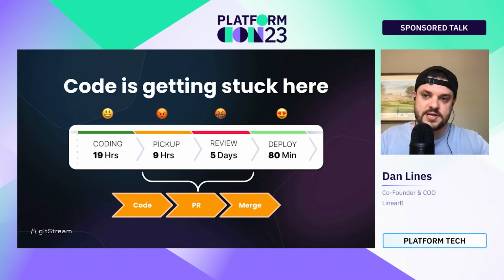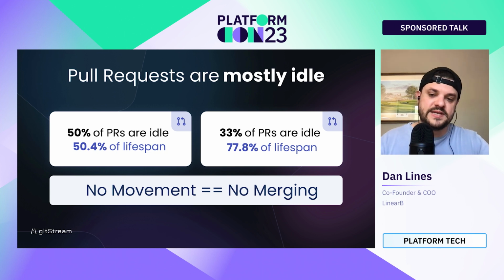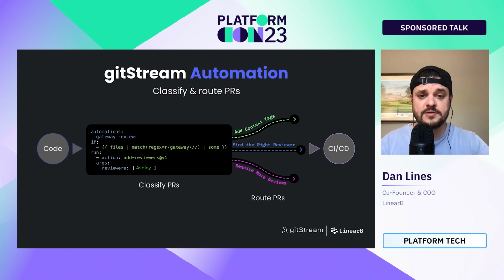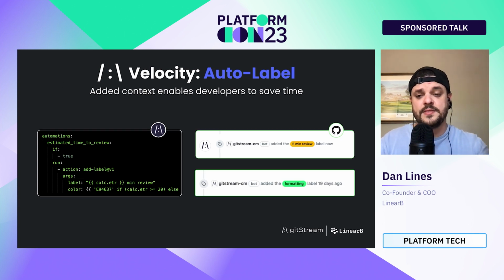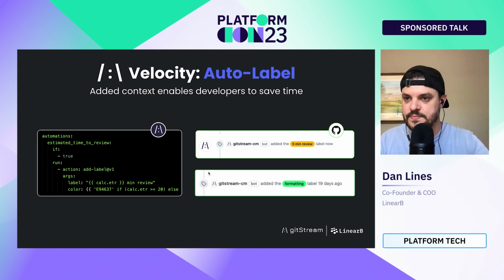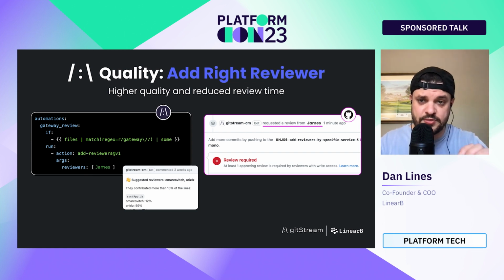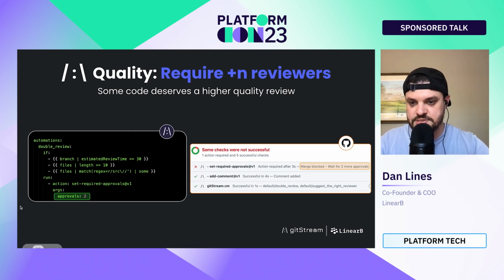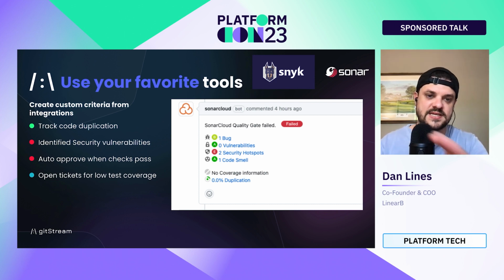How to scale developer efficiency with workflow automation | PlatformCon 2023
In this session, we will explore gitStream, a new workflow automation tool that lets you apply policy-as-code to your PR review process. You will learn how to standardize your PR workflows and customize the rules that will improve your developer team’s velocity and code quality at scale.

The PR Review Process needs an update. We can now optimize how PRs are treated using new workflow automation that will classify and route each pull request.

In this session we will explore gitStream, a new workflow automation tool that let’s you apply policy-as-code to your PR review process. You will learn how to standardize your PR workflows and customize the rules that will improve your dev team’s velocity and code quality at scale.

Speaker: Dan Lines
Co-Founder & COO, LinearB